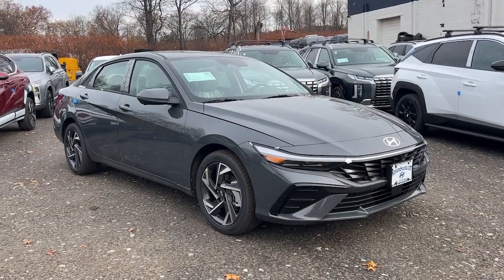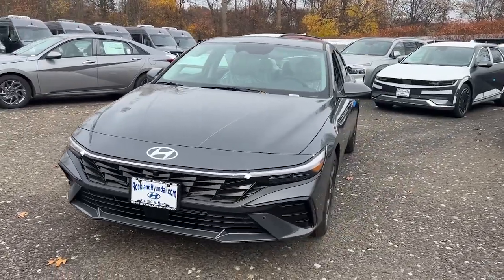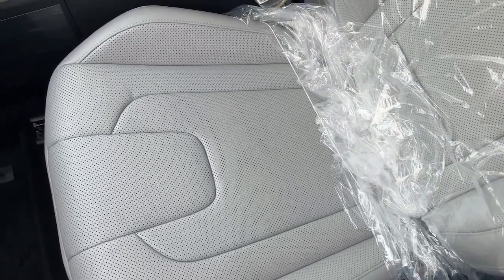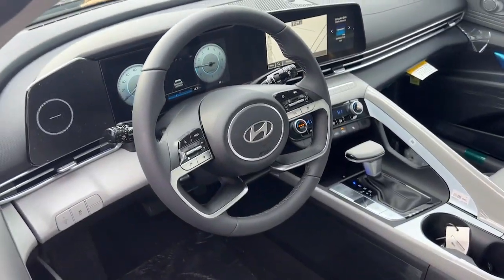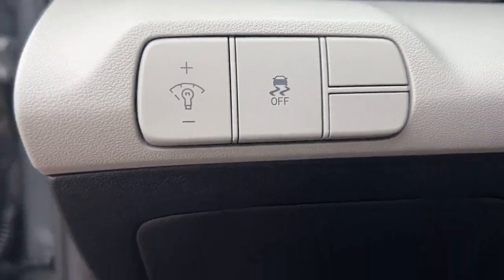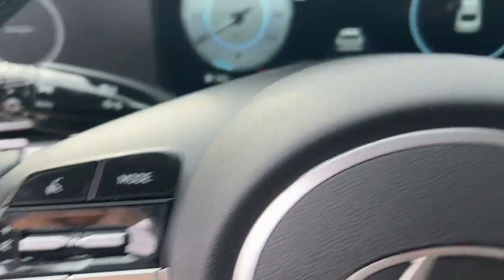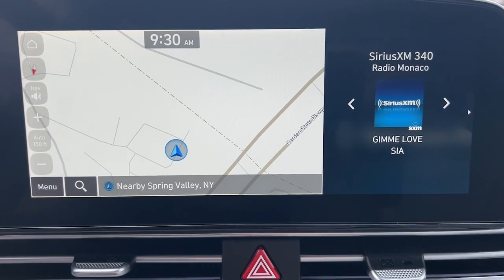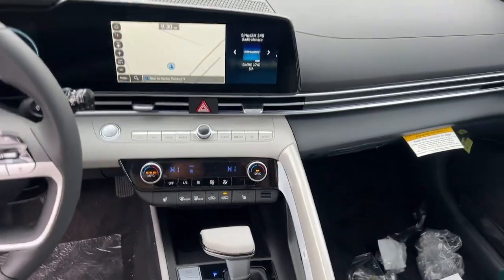2024 Hyundai Elantra West Nyack, Nanuet, New City, Blauvelt, Spring Valley, NY 44457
Ecotronic Gray New 2024 Hyundai Elantra Limited available in West Nyack. New York at Rockland Hyundai. Servicing the Nanuet, New City, Blauvelt, spring valley, NY area.

#{MAKE}
#{MODEL}
2024 Hyundai Elantra Limited - Stock#: 44457

Rockland Hyundai
55 NY 303

bEquipment/bbrYoull never again be lost in a crowded city or a country region with the navigation system on this small car.  See whats behind you with the back up camera on the vehicle. The leather seats in it are a must for buyers looking for comfort durability and style. Bluetooth technology is built into this Hyundai Elantra keeping your hands on the steering wheel and your focus on the road. This small car comes equipped with Android Auto for seamless smartphone integration on the road. This unit keeps you comfortable with Auto Climate. This unit features a high end BOSE stereo system. This 2024 Hyundai Elantra  is front wheel drive. This model emanates grace with its stylish gray exterior. This 2024 Hyundai Elantra  has a L4 2.0L high output engine. Set the temperature exactly where you are most comfortable in this 2024 Hyundai Elantra . The fan speed and temperature will automatically adjust to maintain your preferred zone climate.brbrbPackages/bbrOption Group 01. Carpeted Floor Mats. Reversible Cargo Tray. Cargo Net. First Aid Kit. **Equipment listed is based on original vehicle build and subject to change. Please confirm the accuracy of the included equipment by calling the dealer prior to purchase.**
Option Group 01,Carpeted Floor Mats,Reversible Cargo Tray,Cargo Net,First Aid Kit,Apple CarPlay & Android Auto smart device mirroring,Highway Driving Assist I (HDA I) hands-on cruise control,Forward Collision-Avoidance Assist (FCA) w/Pedestrian/Cyclist Detection,Highway Driving Assist I (HDA I) GPS linked cruise control,Smart Cruise Control with Stop & Go (SCC),Brake assist system,Cruise control with steering wheel mounted controls,Heated driver and front passenger seats,H-Tex leatherette front seat upholstery,Forward Collision-Avoidance Assist (FCA) w/Pedestrian, Cyclist & Junction-Turning Detection,Driver Attention Warning (DAW),Intelligent Speed Limit Assist (ISLA) traffic sign recognition with speed limiter feature,Hyundai Digital Key 2.0 Touch keyfob and smart device-as-key,Smart key with hands-free access and push button start,Lane Keeping Assist (LKA),Blind Spot Collision Warning (BCW),Rear Cross-Traffic Collision-Avoidance Assist (RCCA),High Beam Assist (HBA) auto high-beam headlights,Hill start assist,Bluelink+  vehicle tracker with vehicle slowdown,External memory control,Qi Wireless Charging front wireless smart device charging,Bluelink+  smart device and keyfob engine start control,Smart Trunk proximity cargo area access release,Surround View Monitor rear mounted camera,Bluetooth handsfree wireless device connectivity,Electronic stability control system,First-row sliding and tilting glass sunroof with express open/close activation manual sunshade,Automatic climate control,Bluelink+ selective service internet access,Driver seat power reclining, lumbar support, fore/aft control and height adjustable control,Bluetooth wireless audio streaming,Integrated navigation system with voice activation,Bose speakers,LED daytime running lights,Primary monitor touchscreen,Nu PE 2L I-4 DOHC, D-CVVT variable valve control, regular unleaded, engine with 147HP,Front windshield solar coating,Surround View Monitor (SVM) aerial view camera,Blind-Spot View Monitor (BVM) left and right blind spot view,Automatic brake hold,Gage cluster display size: 10.25,Front mounted camera,Right side camera,Left side camera,Safe Exit Warning (SEW) external exit warning system,Dual-zone front climate control,Dynamic Voice Recognition voice-activated climate control,Immobilizer,NavTraffic real-time traffic